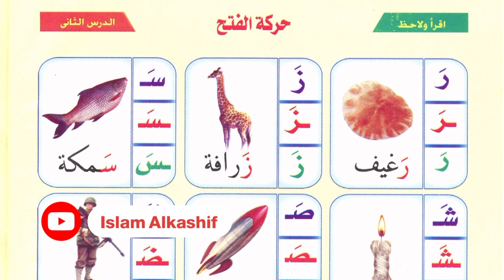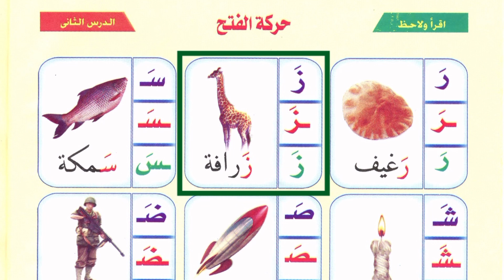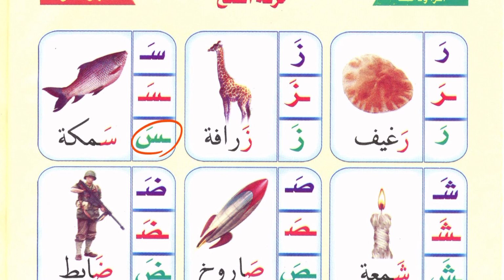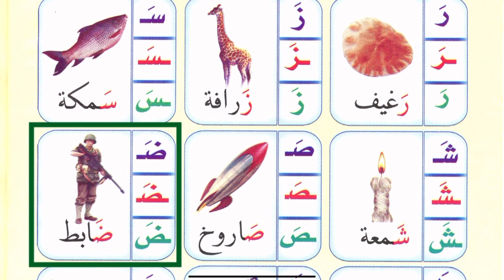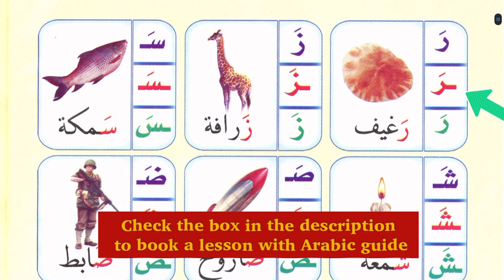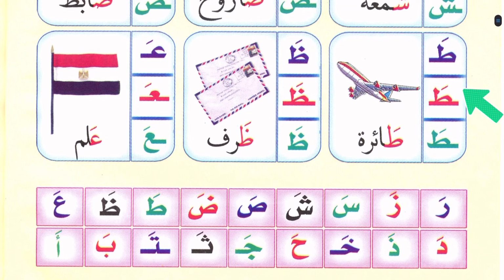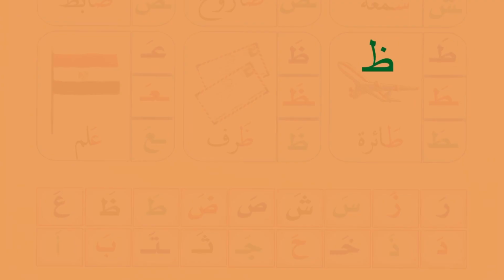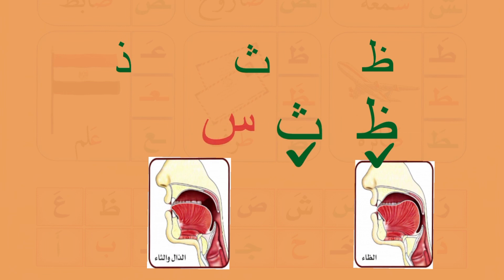Master Arabic reading : Noor Albayan book Lesson 2 Page 4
Master Arabic reading with Noor Albayan.